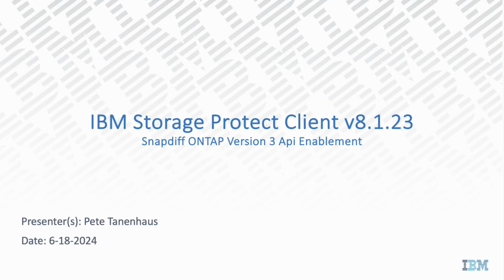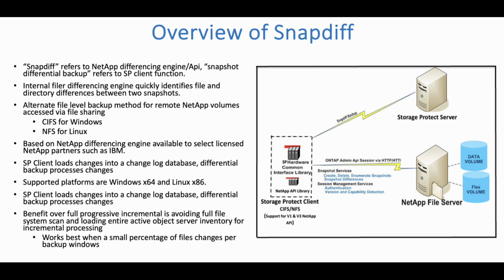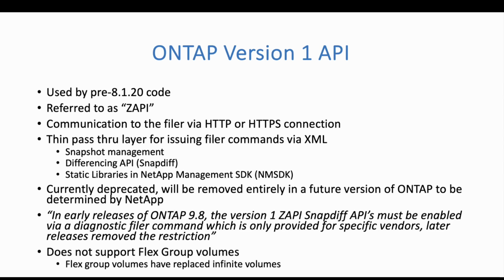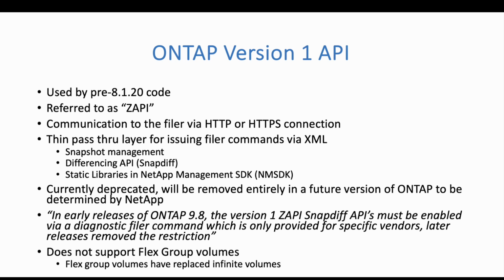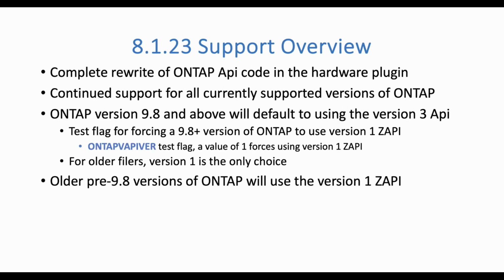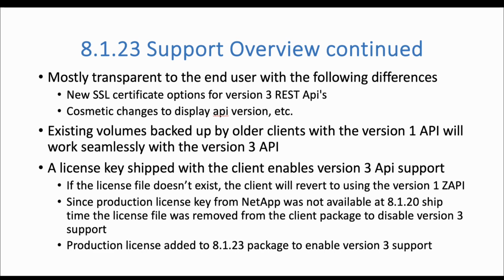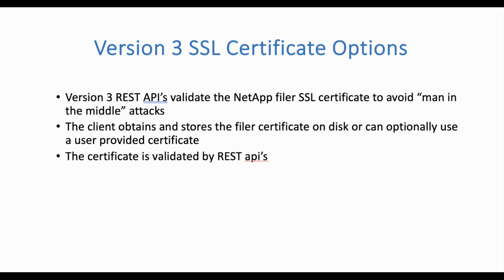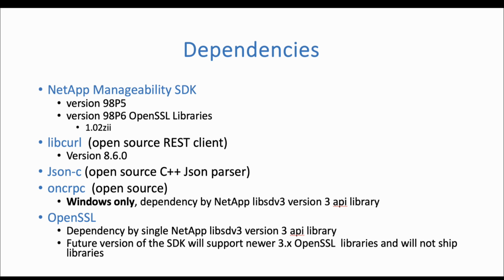IBM Storage Protect Client – Snapdiff V3 Api Enablement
Dive into the world of Data protection with IBM Storage Protect
which has been in the game for more than 2 decades. Formerly
known as Tivoli storage manager  to IBM Spectrum Protect to
IBM Storage Protect now has simply been there due to its reliability
and added capabilities with every release. This video explains in
great details about "Snapdiff" and enablement of V3 APIs with IBM
Storage Protect Client 8.1.23. Upgrading to IBM Storage Protect
Client - 8.1.23, will enable the backup administrators to backup
"Data" as well as "Flex" volumes on the Netapp filers with the
support for Snapdiff.

and does not constitute official guidance or advice.

smieetaa-dimber/2024/06/27/ibm-storage-protect-support-sp-client